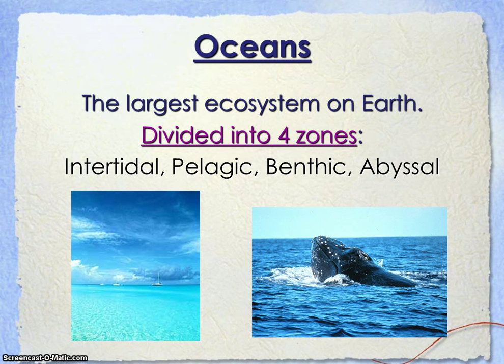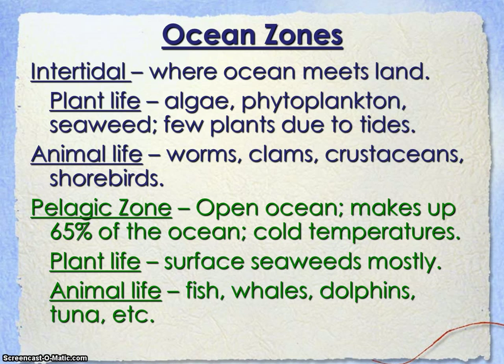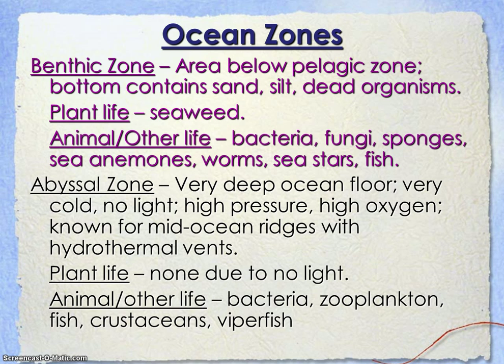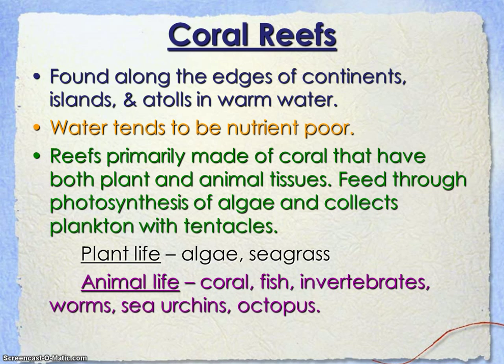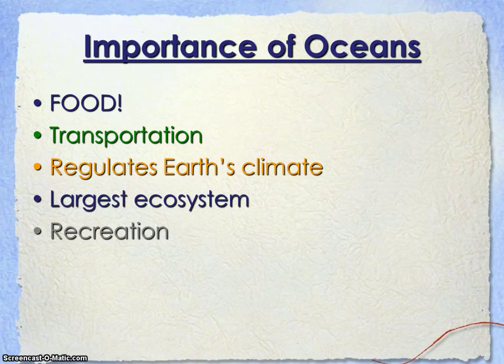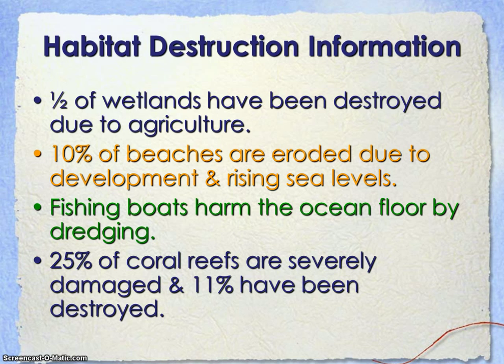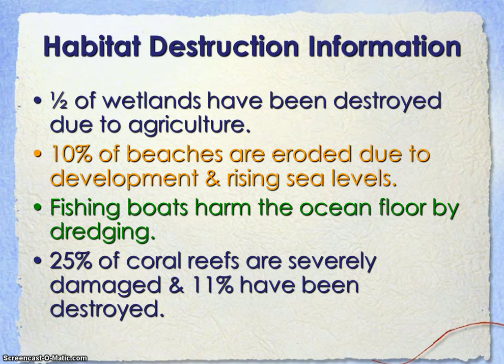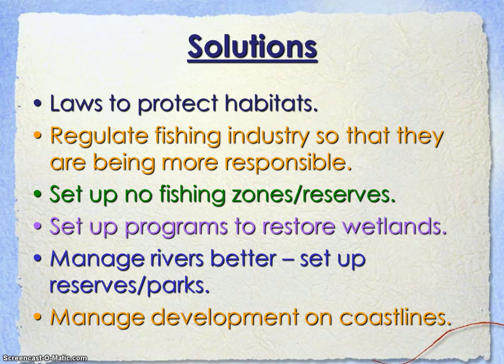Aquatic Biomes Marine